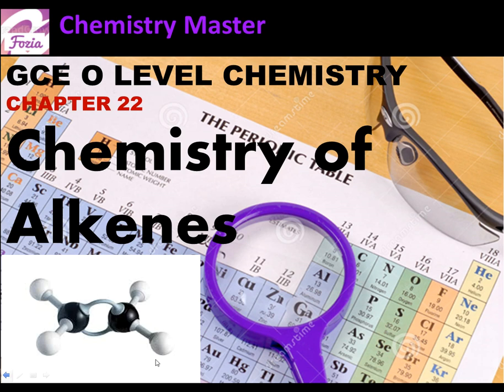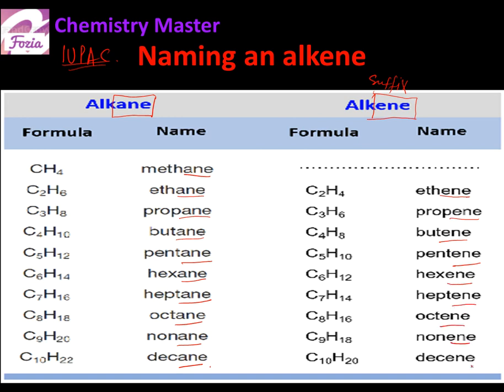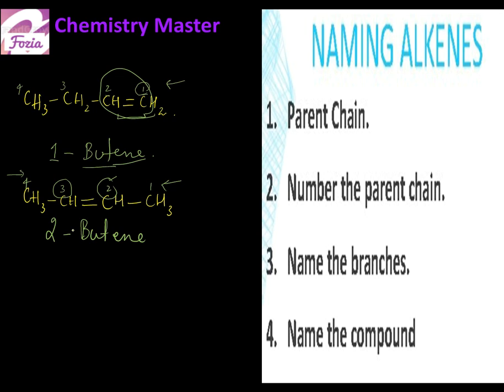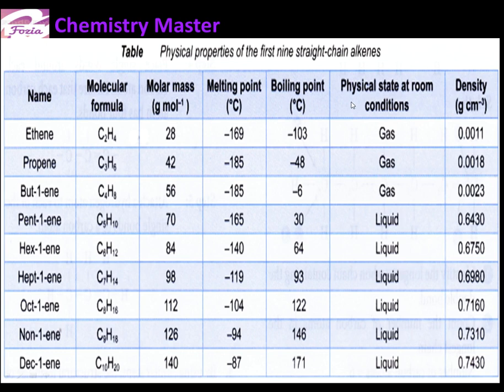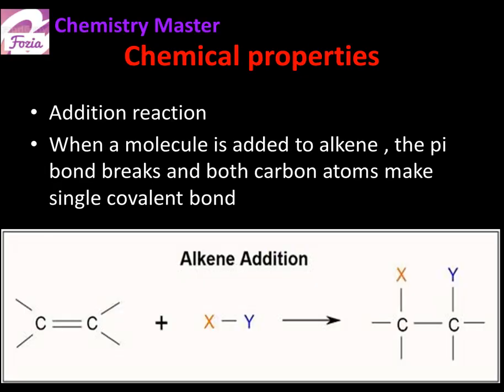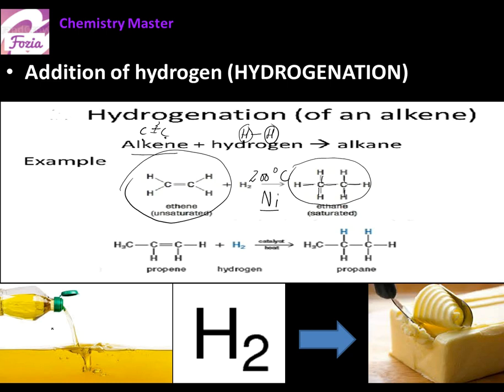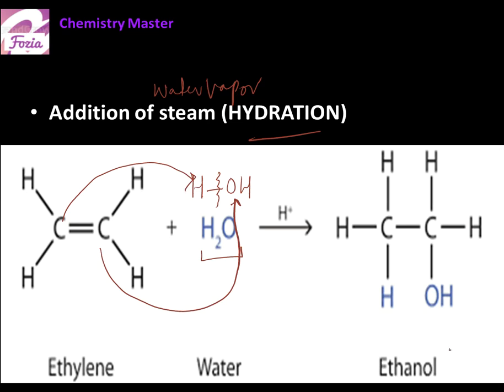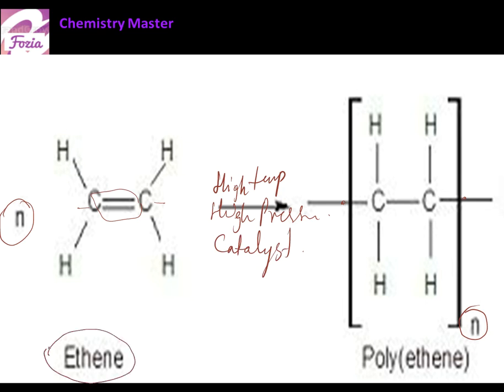Chemistry of Alkenes